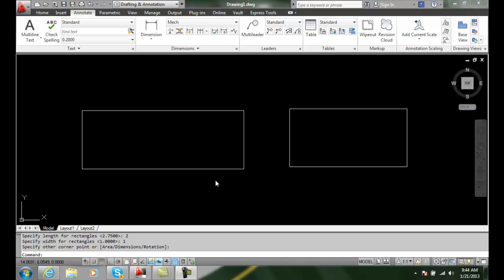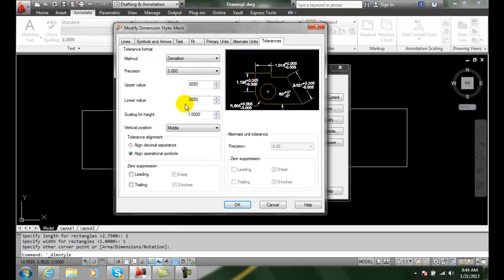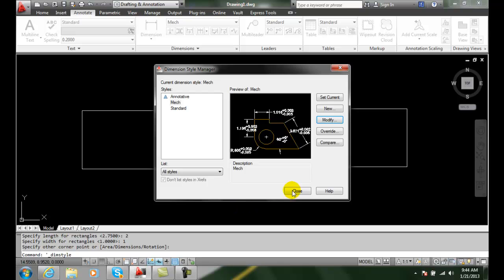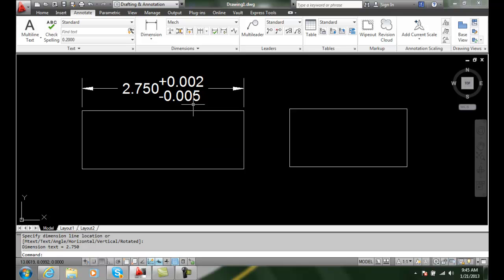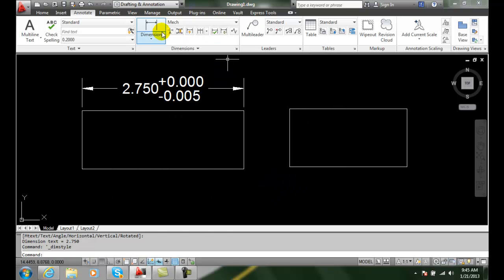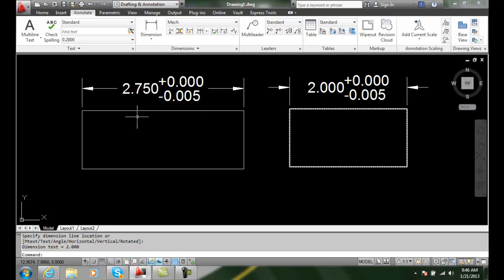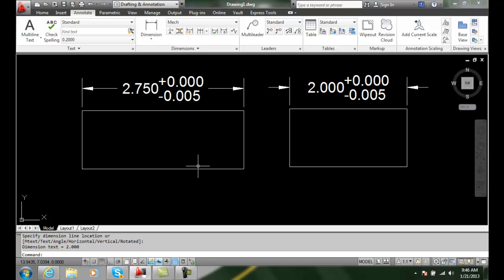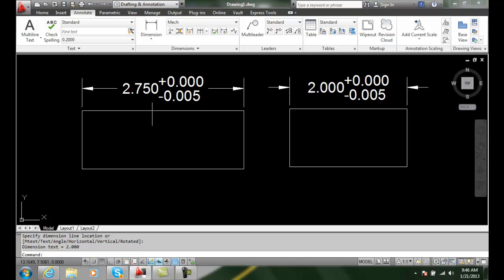AutoCAD II 19-5 Deviation Tolerance Method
Dimensioning with Tolerances